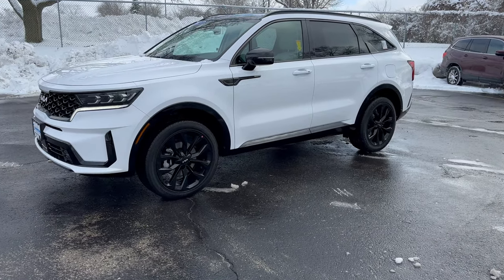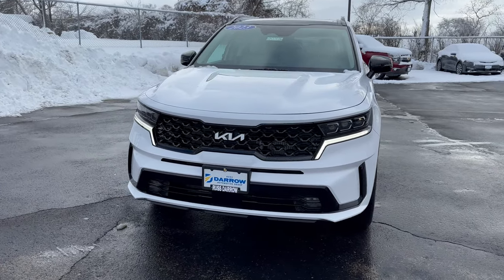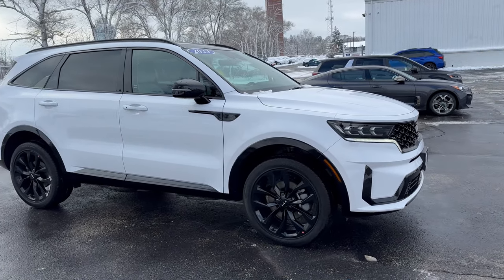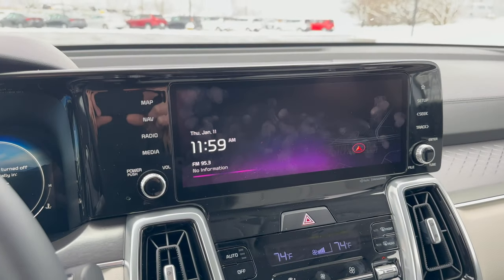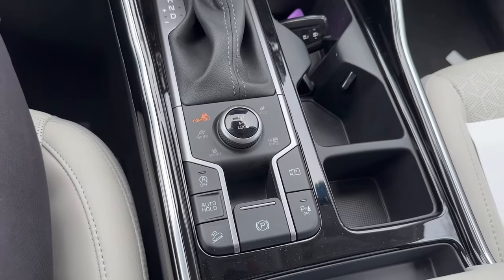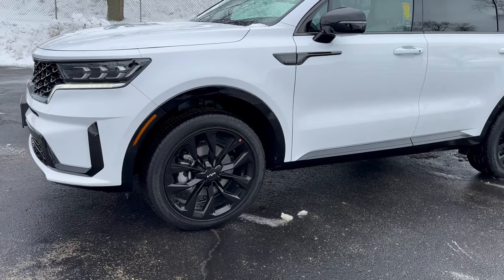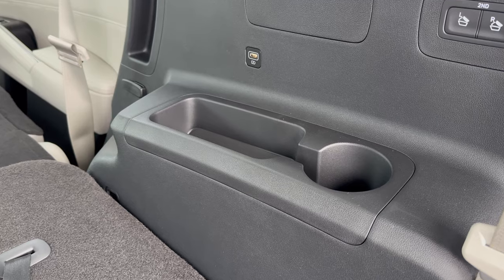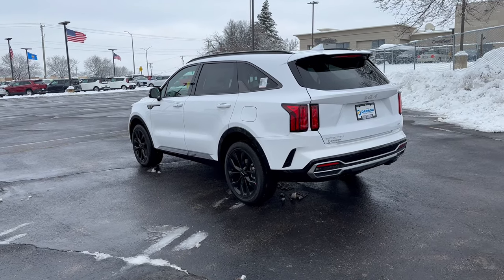Russ Darrow Kia Waukesha Kia Sorento Vehicle Walkaround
🚙 Join Charlie as he unravels the winter wonders of the Kia Sorento at Russ Darrow Kia Waukesha! ❄️ Discover the features that make this SUV a Wisconsin winter champion – from all-wheel drive to advanced safety tech. 🌨️ With spacious interiors and cold-defying amenities, the Sorento is built for comfort and control in the snow. Ready for a winter adventure? Come on down and let Charlie guide you through why the Kia Sorento is your perfect winter vehicle! 🌬️